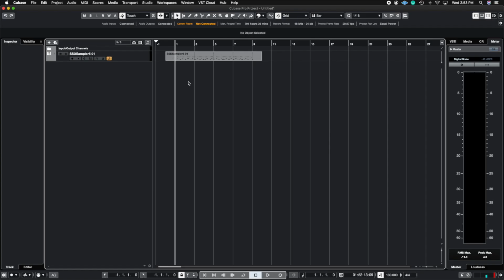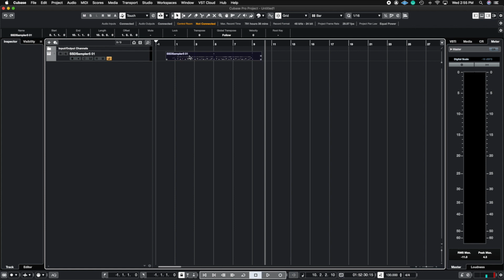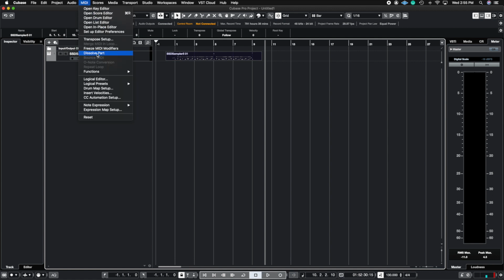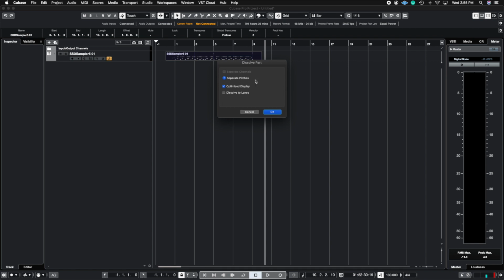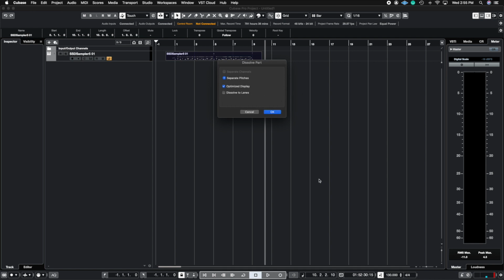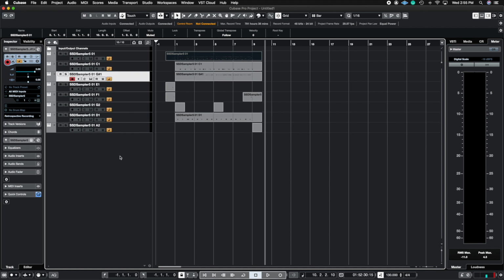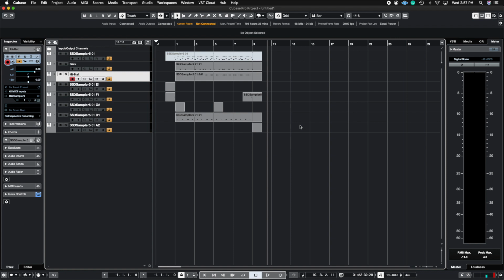How To Use Cubase 11: Separating MIDI Drum Tracks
Hello Everyone!
 Thank you for tuning into this weeks episode. This week we talk about separating drum tracks into different MIDI tracks. This allows you to properly mix all the drum parts into the mix.